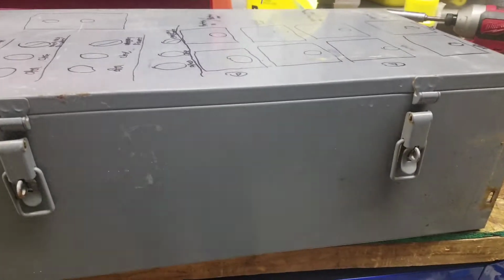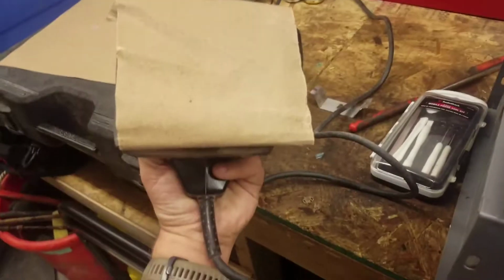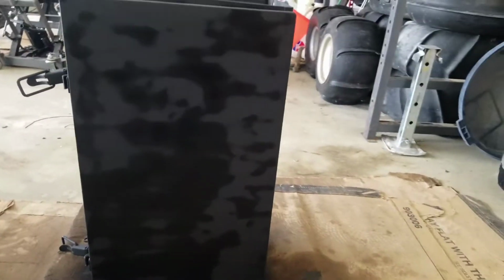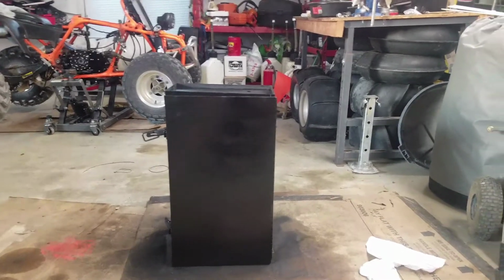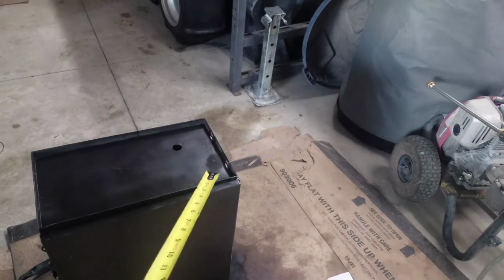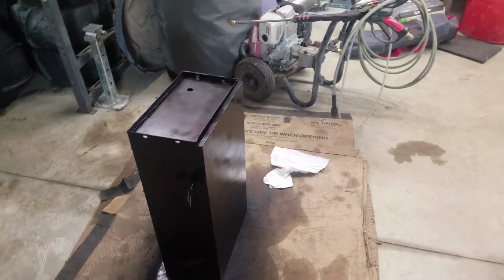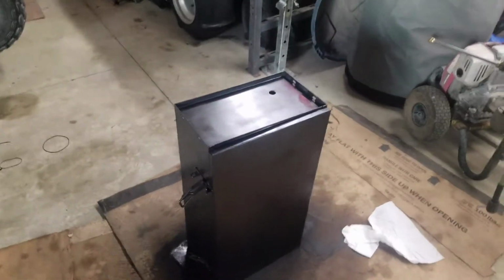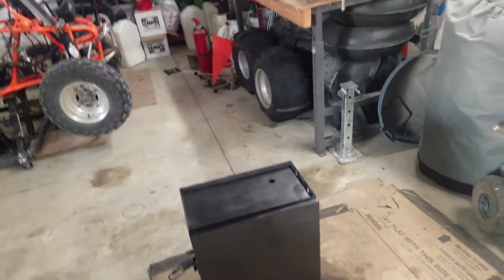200a power supply part 2.1